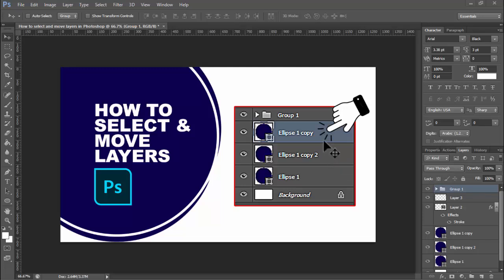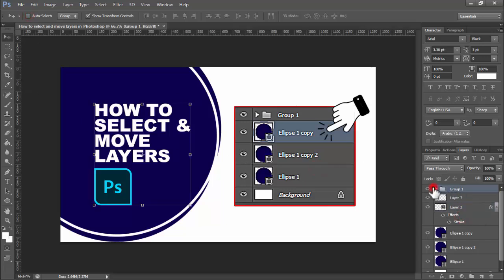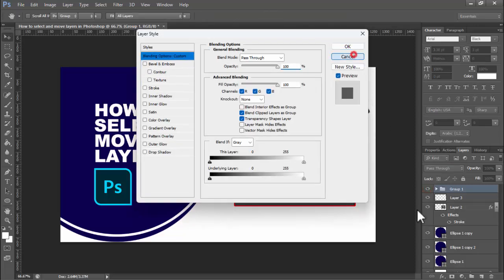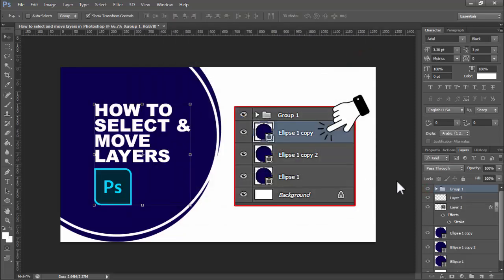How to select and move layers in Photoshop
In this video : How to select and move layers in Photoshop